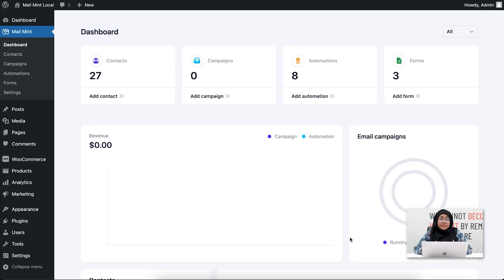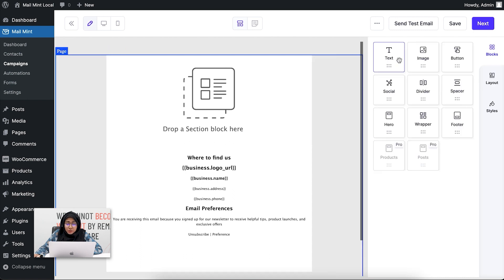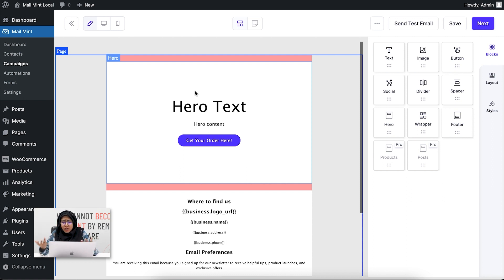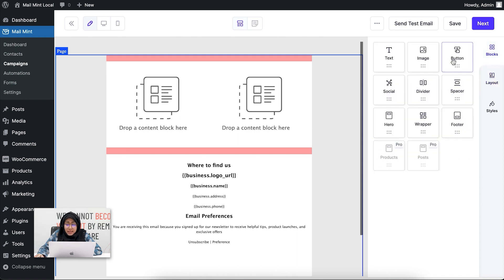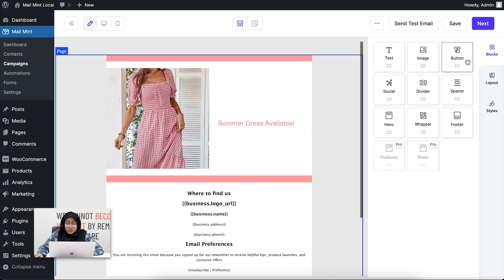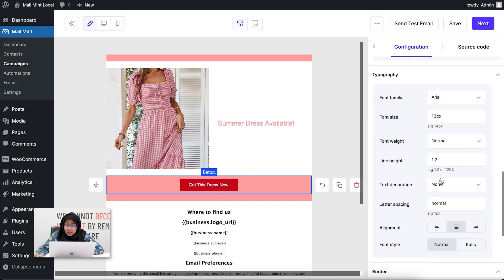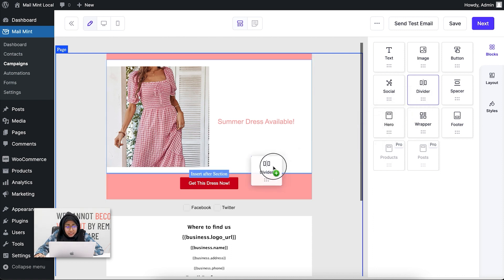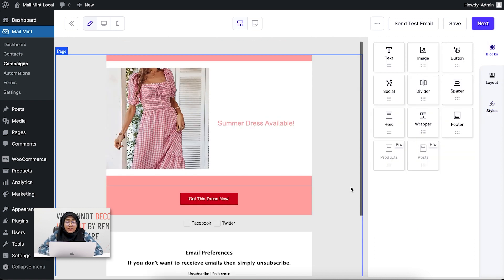Advanced Email Builder Overview - Mail Mint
When running email campaigns, you will be able to experience one of the best email builders you have used till now.

Mail Mint comes with an advanced email builder that lets you design stunning emails using drag-and-drop blocks and full control over design so that you can stand out.

Plus, you will love to choose from several pre-built email templates that you can use on the go with minimum tweaks required.

And you will also get complete layout and style control for the whole email body.

We've covered the following blocks in this video,

🌟 Text
🌟 Image
🌟 Button
🌟 Social
🌟 Divider
🌟 Spacer
🌟 Hero
🌟 Wrapper
🌟 Footer